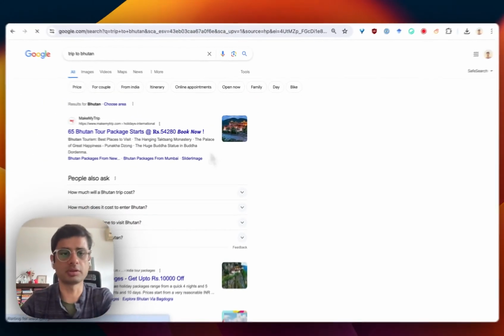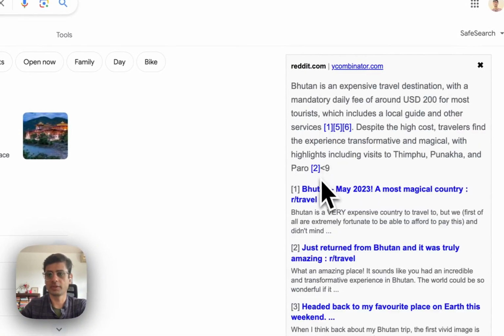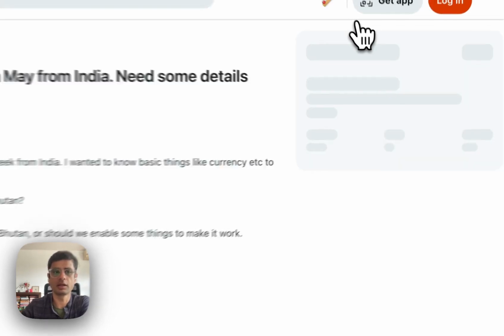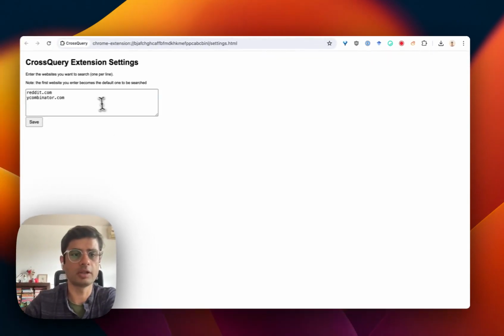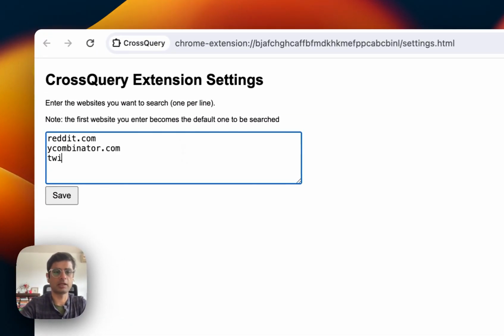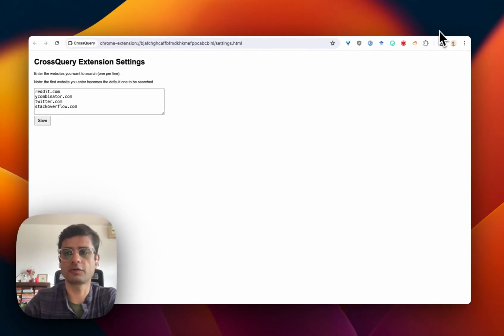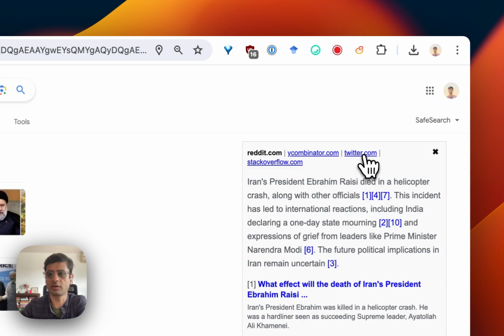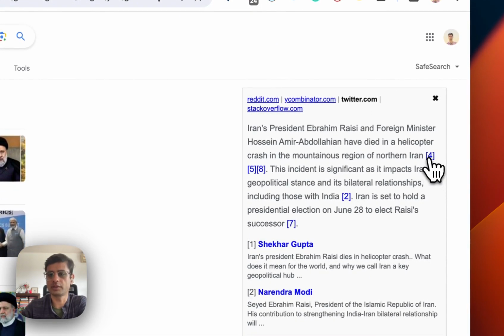CrossQuery chrome extension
Enhanced Google search experience with summaries from reddit and other websites

Tired of adding "site:reddit.com" to all your searches?

This extension searches reddit and other custom websites you specify on top of your Google searches and displays results and their summaries in a sidebar.